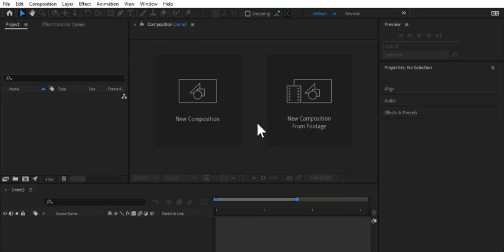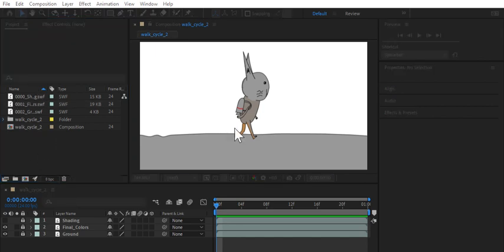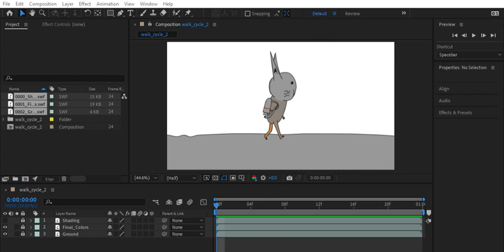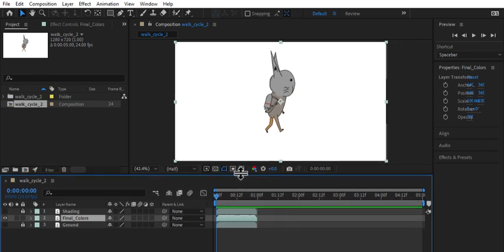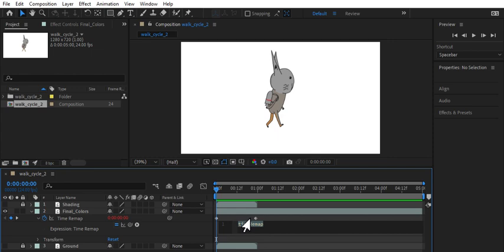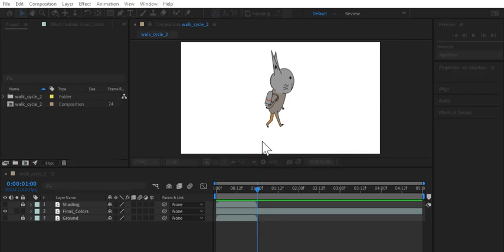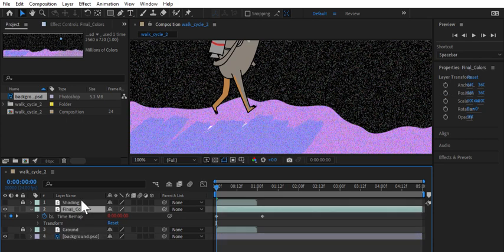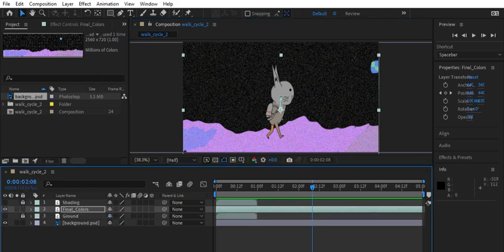After Effects Import Footage ~ ANI 260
This video covers importing footage from Animate and Photoshop into After Effects. It also covers looping the Animate animation.